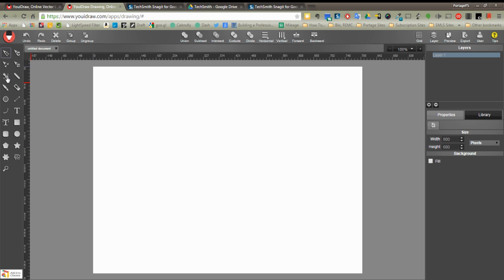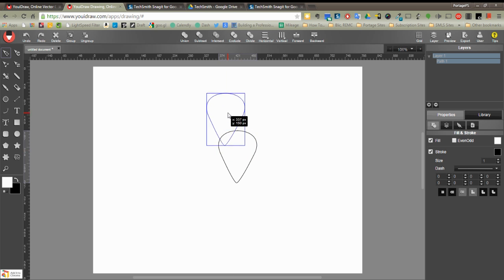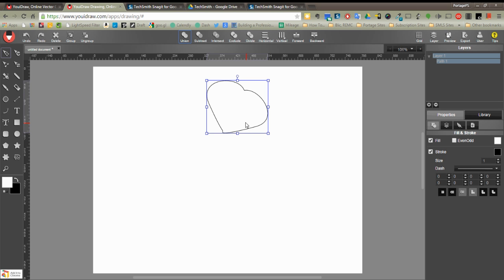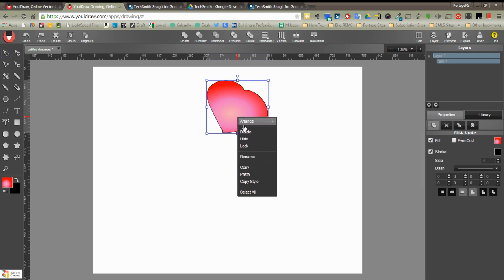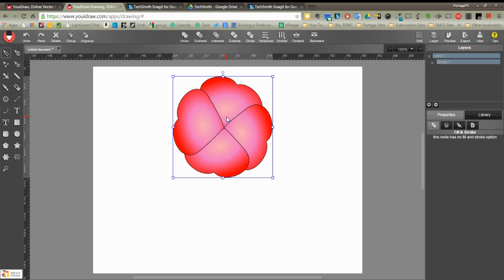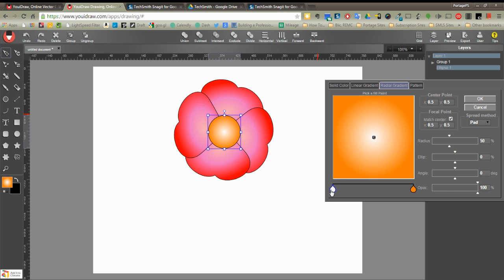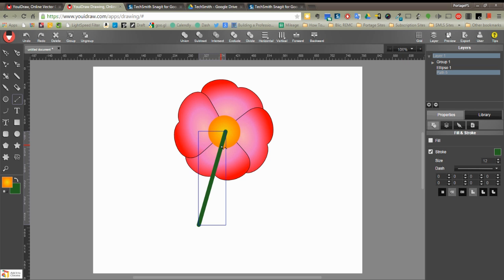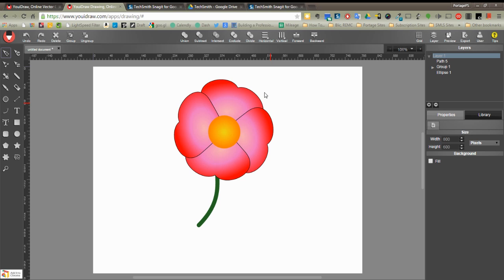YouiDraw Flower Tutorial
This tutorial was created for my computer students to learn some of the basics of YouiDraw and vector graphics. Additionally, I have included closed captioning as part of another project. Enjoy!